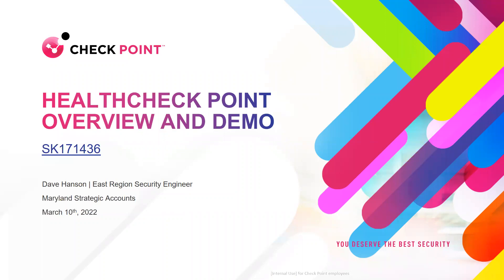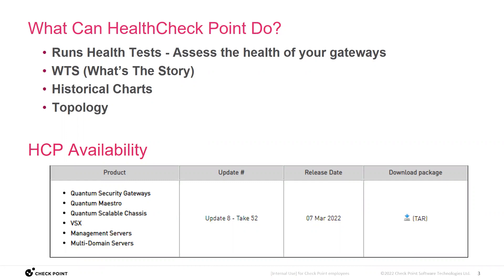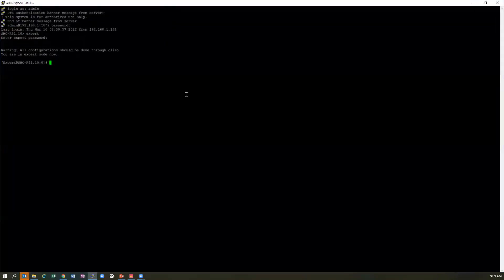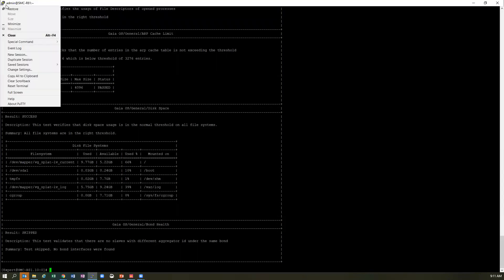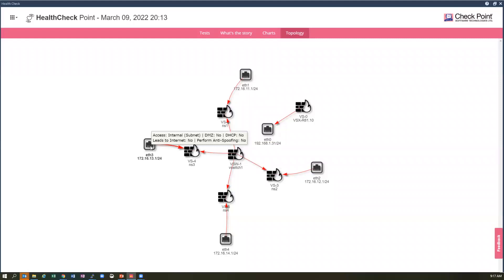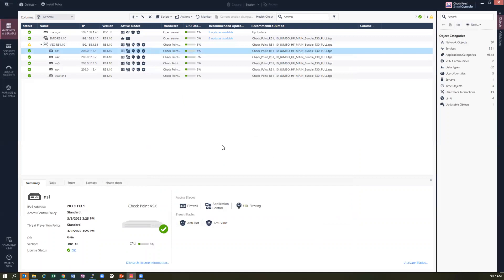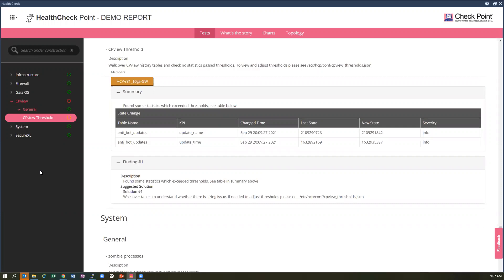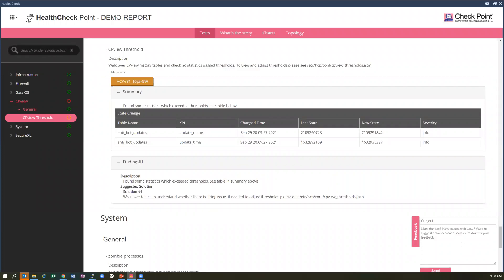Tips and Tricks 2022 #2 - Health Check Point Overview and Demo